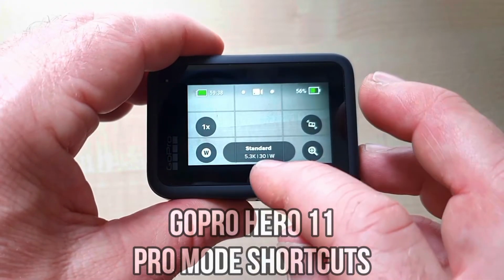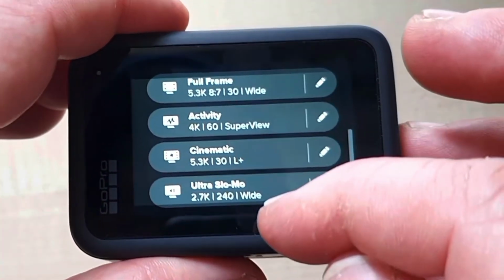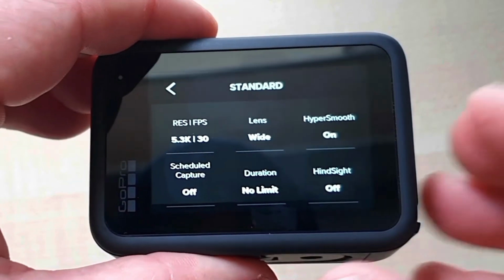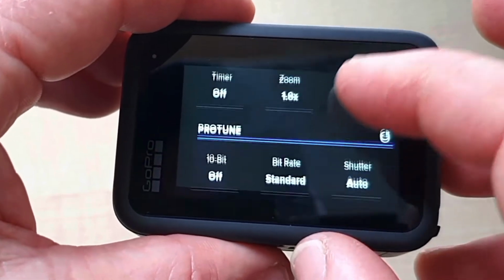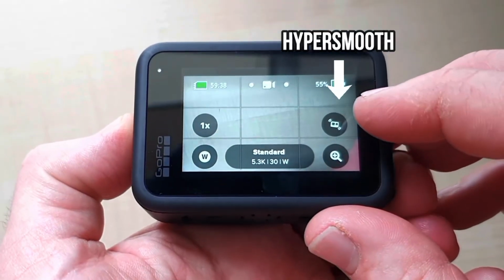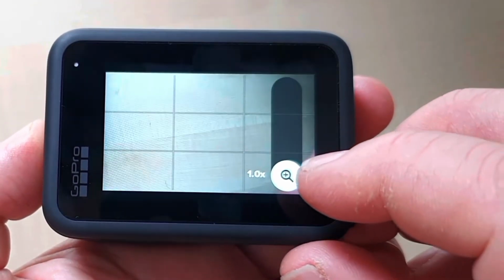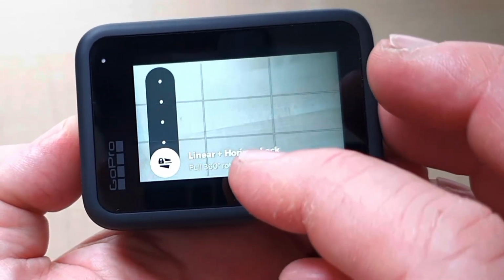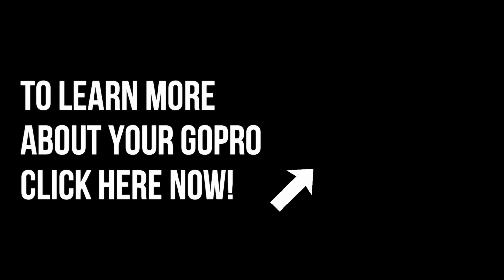GOPRO HERO 11: Pro video mode shortcuts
In this video, we're going to show you the best pro video mode shortcuts for the new GoPro Hero 11 black. These shortcuts and tips will help you take amazing videos with the new GoPro Hero 11 Black camera!

If you're an action camera enthusiast or just starting out with GoPro cameras, then this video is for you! We'll show you all the best pro mode shortcuts for the new GoPro Hero 11 black, so you can take amazing videos like a pro!

Equipment used in videos on this channel:
GoPro Hero 11 Black
GoPro Hero 9
GoPro Media Mod
GoPro Double Camera Mount
GoPro Hero 9 / 10 Replacement lens
GoPro Suction Cup Mount
GoPro Bite Mount and Floaty
GoPro Handler
GoPro 3-Way
GoPro Magnetic Swivel Clip
GoPro Mouth Mount
GoPro Zeus Mini Light & Magnetic Swivel Clip
Telesin GoPro Hero 11 /10/ 9 Mini Storage Cover
HSU All Aluminium Alloy Extension Arm Kit
DJI Osmo Action Camera
Samsung S10+
Smart Phone tripod holder /adapter
Phone holder, Gooseneck mount
Ulanzi VL49 Video Light
Fitstill waterproof GoPro 3 way tripod for GoPro
Newer 6 x 9 feet Photography Backdrop /Background
Manofrotto Compact Aluminium Tripod
Snowball Ice USB Microphone.
Iron tree Microphone arm stand
Microphone Pop Filter
Sandisk Portable 500GB SSD
Micro HDMI to HDMI cable, 1.8m
San Disk Extreme Pro 512GB
Canon 200D SLR Camera - updated version
Rode Video Mic
MacBook Pro 13 inch (2016): Latest version available